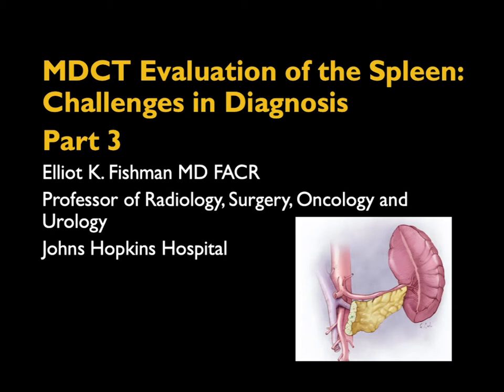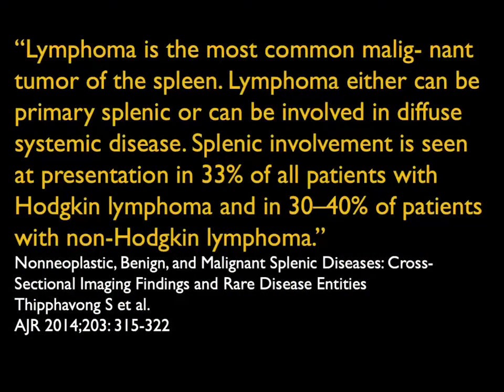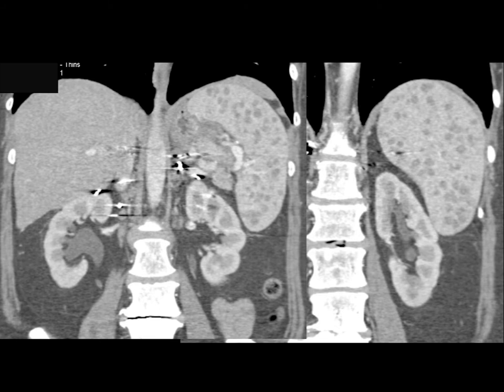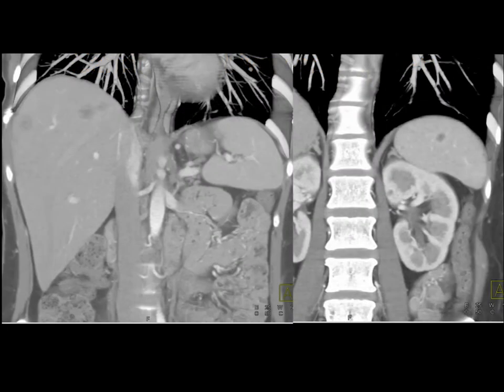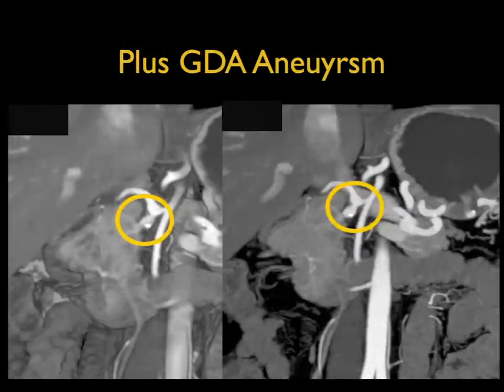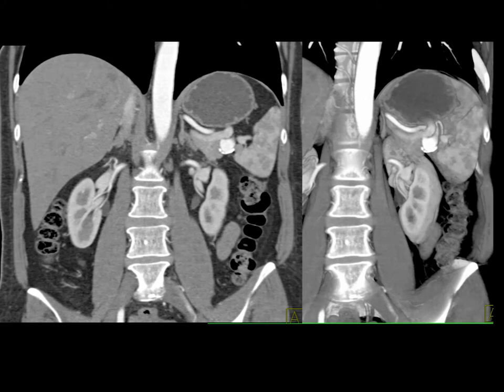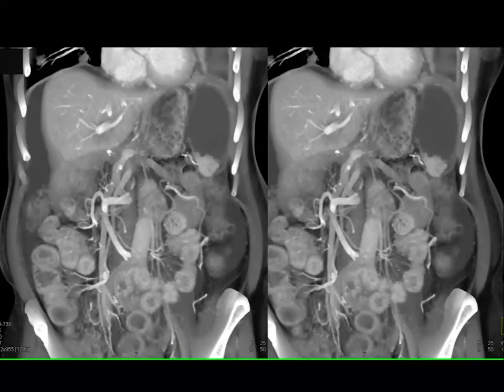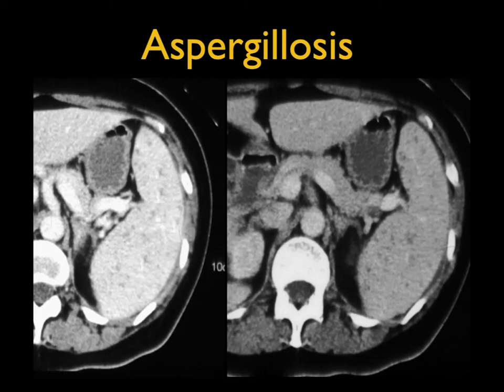MDCT Evaluation of the Spleen: Challenges in Diagnosis Part 3